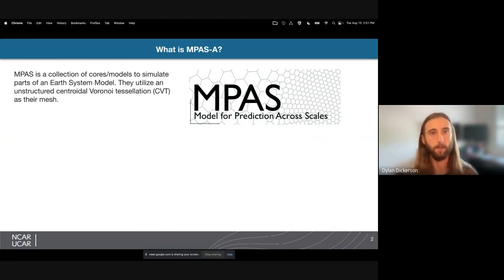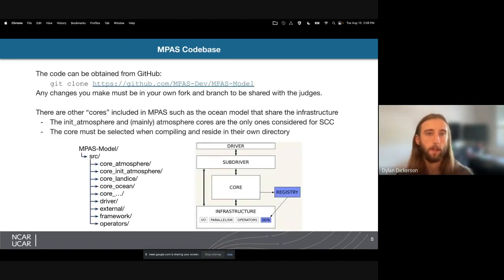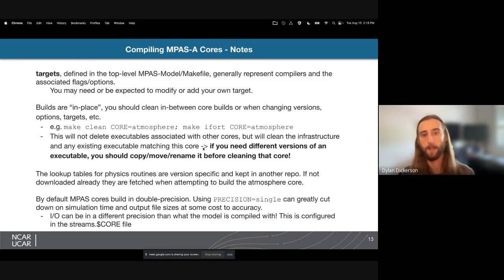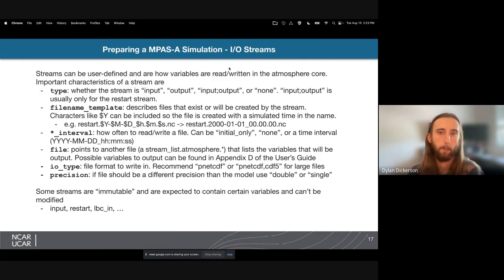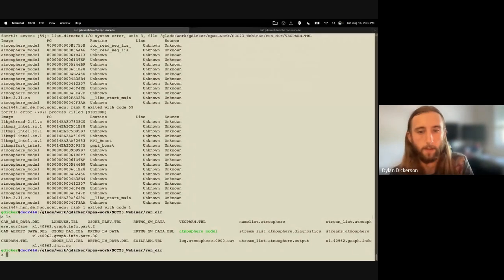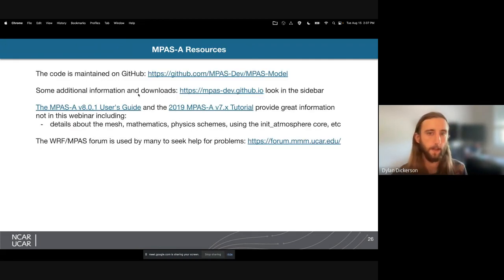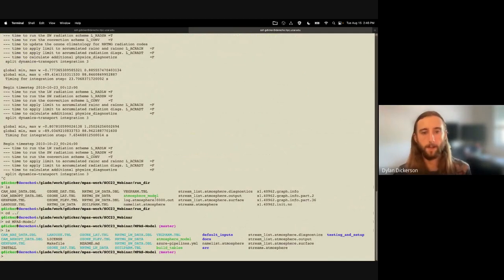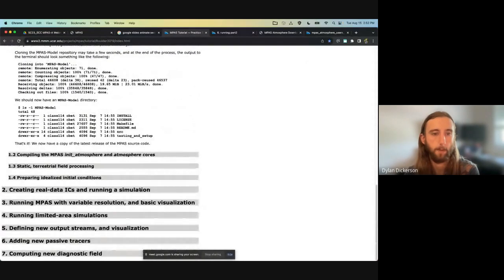SCC23 MPAS-A Webinar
Learn about the requirements, codebase, compiling cores, preparing a simulation, and running a simulation using MPAS-A.

Colorado Convention Center, Denver, CO